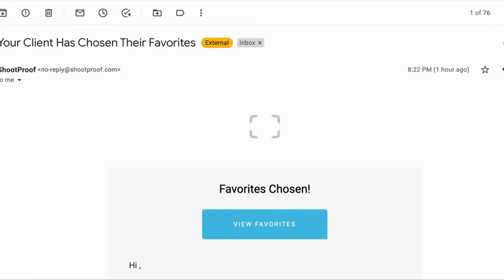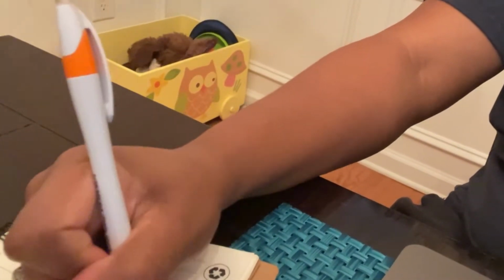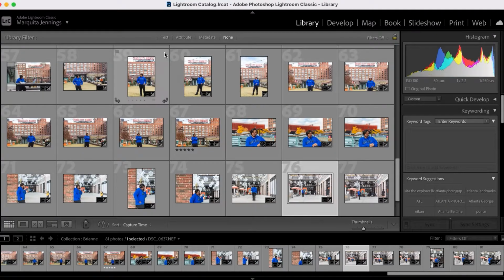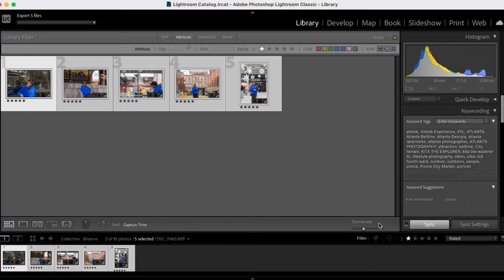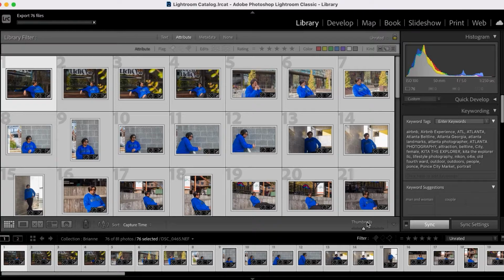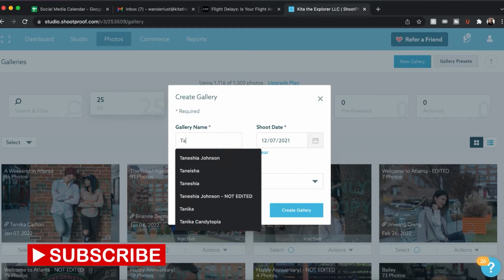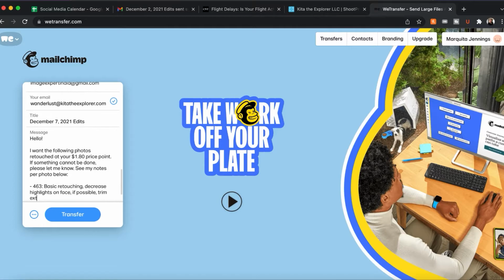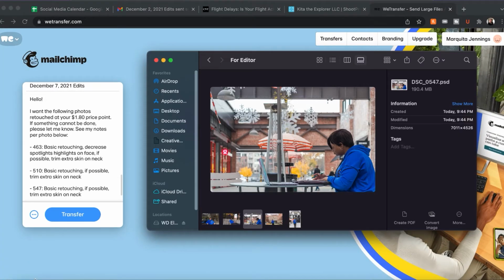Vlogmas Day 11 | Photographer Behind the Scenes | After Client Selects Photos for Edit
Hey Explorers! In day 11 of Vlogmas, I'm taking you behind the scenes of what I do as a photographer after the photoshoot. This is the second part of what I do to get photos to my clients! Tune in to see what I do next!

**All images were taken and copyrighted by me, Kita the Explorer LLC. Use of these photos are only allowed by the photographer and the client.**

*CHAPTERS*
Intro 0:00
Client Notifies Me of Selection 1:19
Review and Document Selection 1:33
Organize and Save Photos 2:22
Upload to ShootProof and Send to Editor 5:38
Outro 7:45